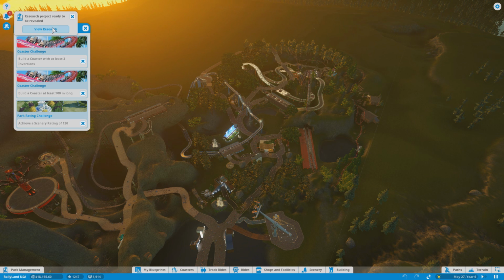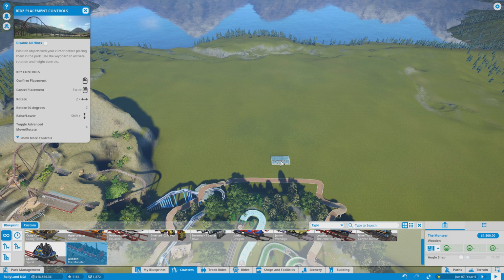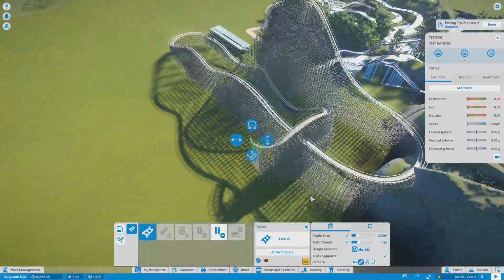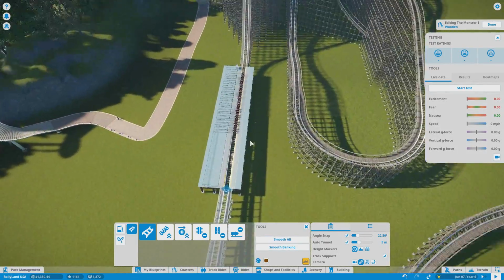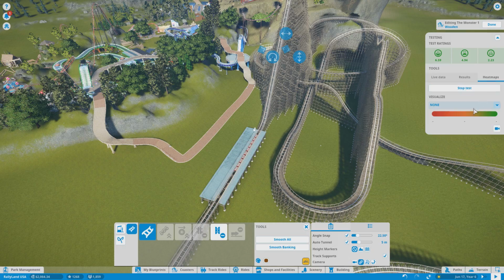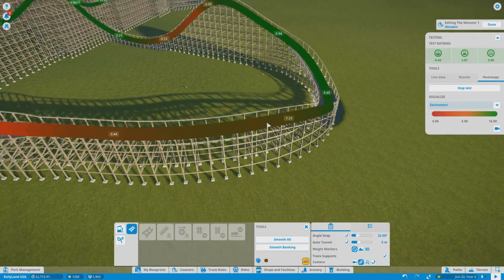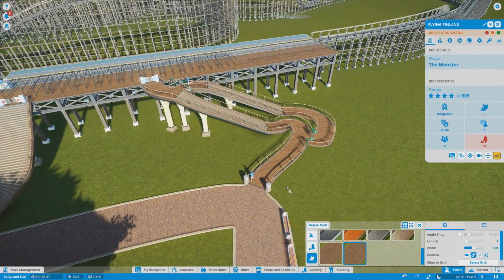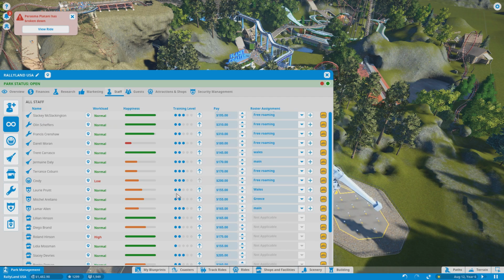Planet Coaster | RallyLand USA | E9 - Flying Finland